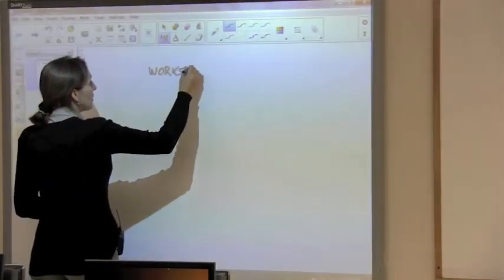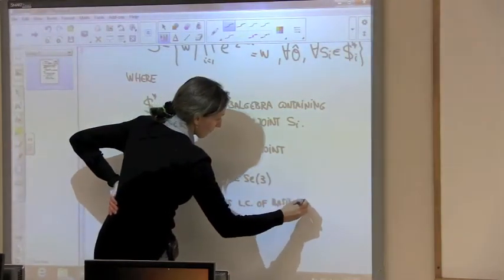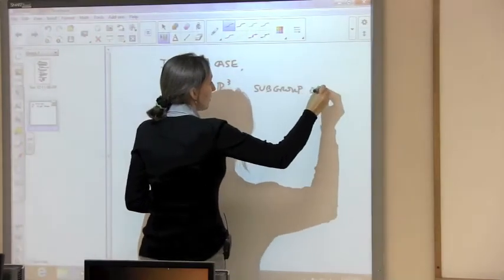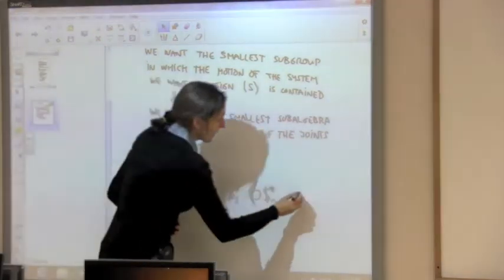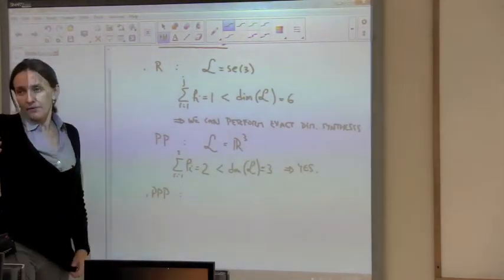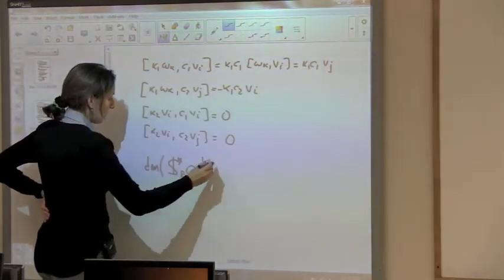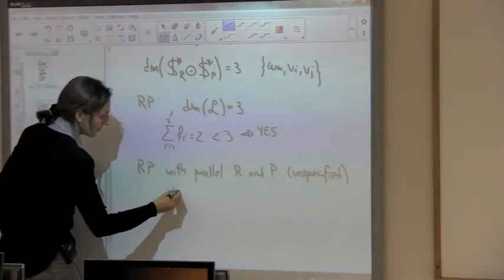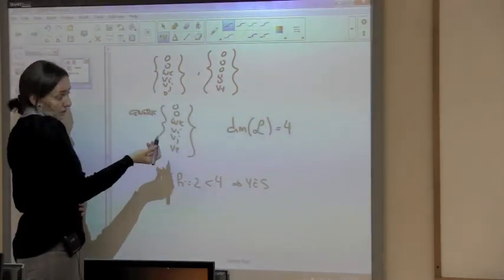ME6644 LectureTreeSynthesis3 12112013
Lecture on kinematic synthesis for tree topologies - 3